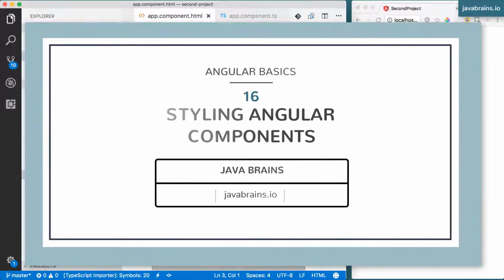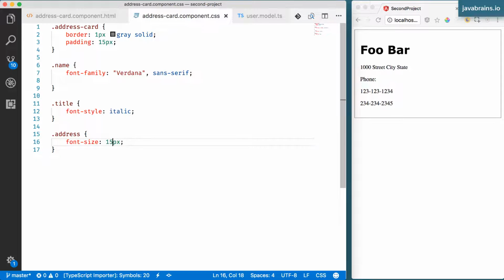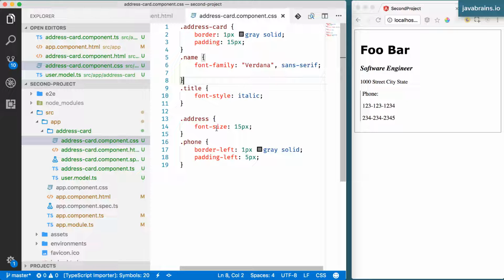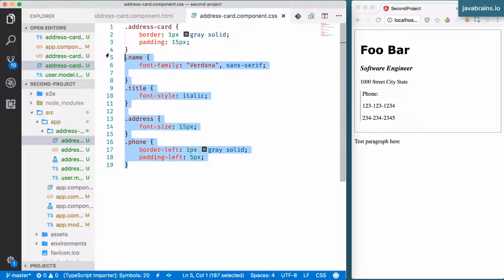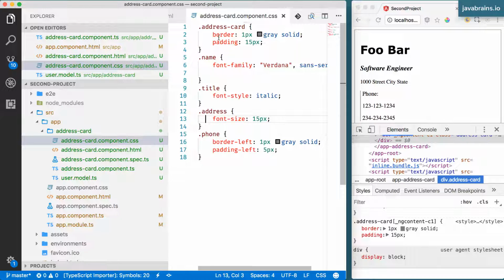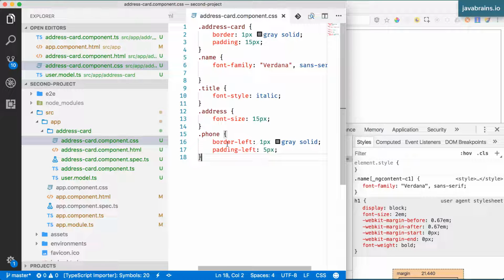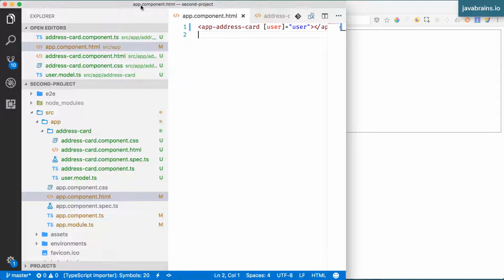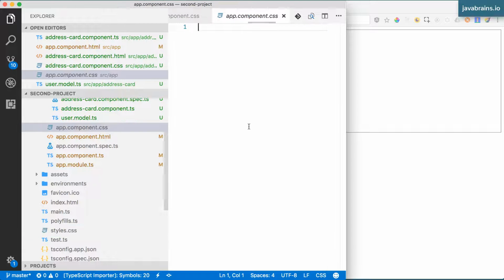Angular 6 Basics 16 - Styling Angular components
Learn how to add styling to your Angular components. Understand how Angular manages styling by encapsulating CSS classes and how it affects the way you style your Angular components.